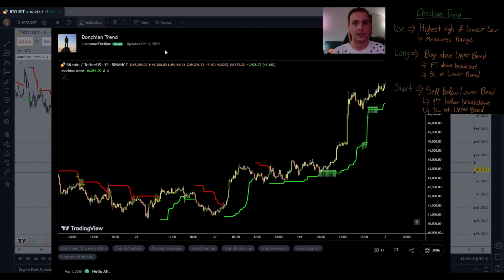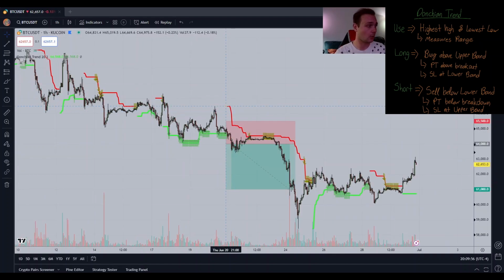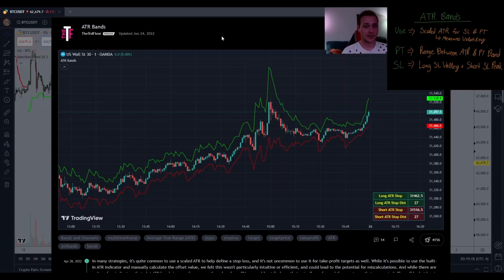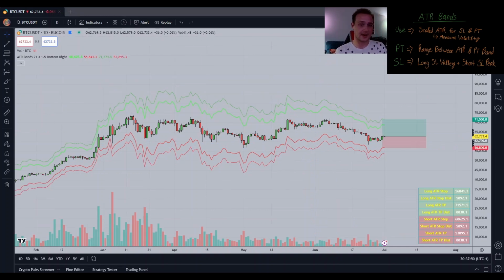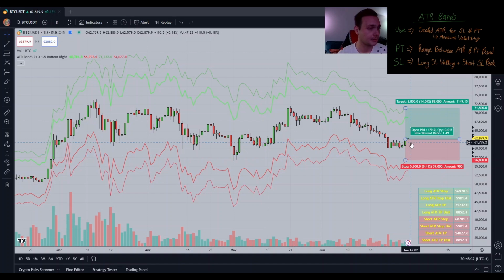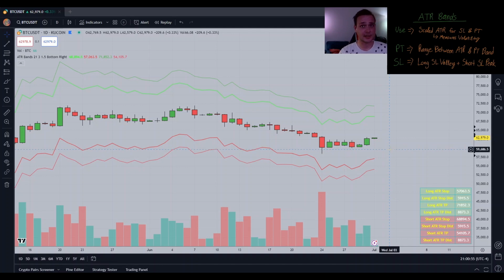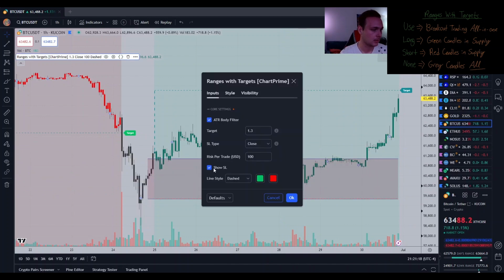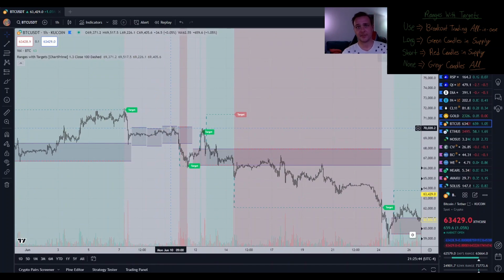CT Guides: Price Target & Stop Loss Indicators in Tradingview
TradingView Indicators Used

- Donchian Trend is a range indicator that measures the highest high and lowest low
- This range is helpful in determining critical levels to enter and close a trade

- You want to go long above the upper band
- Long Price target should be above the breakout and just below significant resistance
- Long Stop Losses at or below the lower band

- You want to short below the lower band
- Short Price target should be below the breakdown and just above significant support
- Short Stop Losses at or above the upper band

- ATR Bands are volatility-adjusted range bands around a moving average
- Its best use is to set Price Targets and Stop Losses based on market volatility

- Long price targets should be between the upper ATR & PT Band
- Long stop losses should be at the valley of the lower band

- Short price target should be between the lower ATR & PT Band
- Short stop losses should be at the peak of the upper band

- While Donchian Trend & ATR Bands are useful individually, this indicator is a combine’s aspects of both. Its easy to use and provides clearly defined levels.
- It’s used for identifying trading ranges, buy/sell signals, as well as PTs & SLs
- Note all price targets and stop losses are based on your defined risk in the settings

- For Longs you want to buy when the green candles are in the purple supply zone
- For Shorts you want to sell when the red candles are in the purple supple zone
- The No Trade Zone is defined by grey candles in any area of the chart

Nord Pass
--- Optional, but ensures your saved passwords are kept secure

Crypto Traders recommends BloFin. A premier crypto exchange without KYC requirements & accessible worldwide.

BloFin
--- Excellent all-purpose exchange exchange for crypto traders